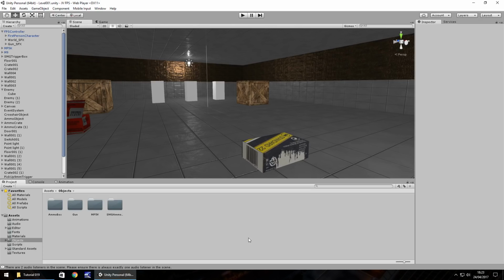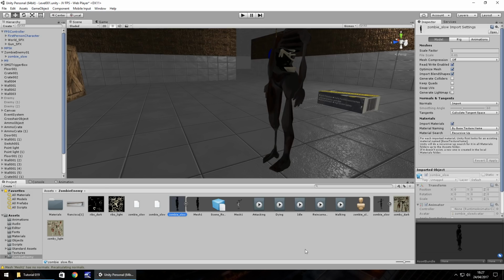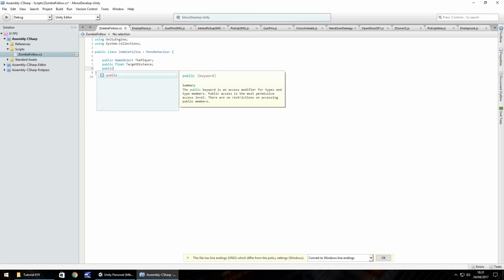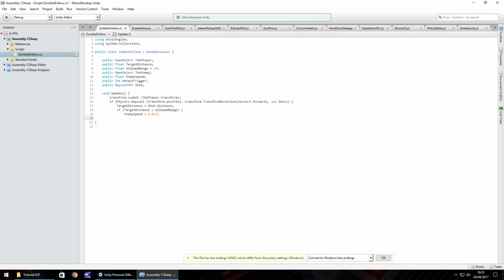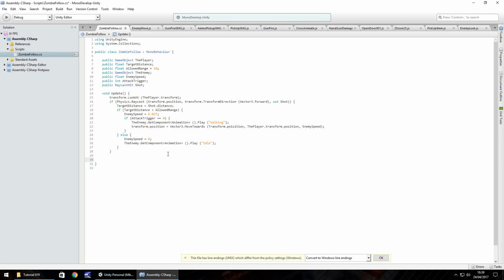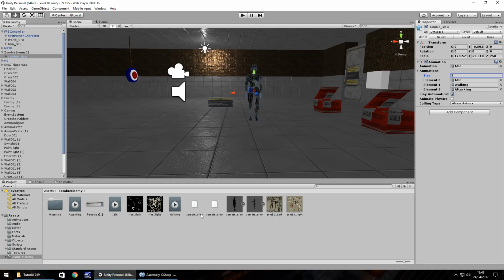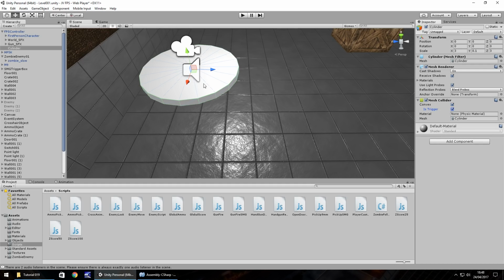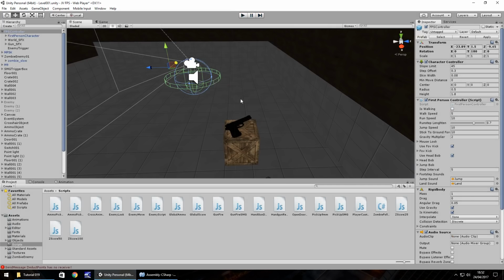How To Make An FPS - Unity Tutorials - Part 019 - Enemies & AI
In this tutorial we bring in our enemy model with animations and we start building our custom AI script in C#.

Who Is Jimmy Vegas?